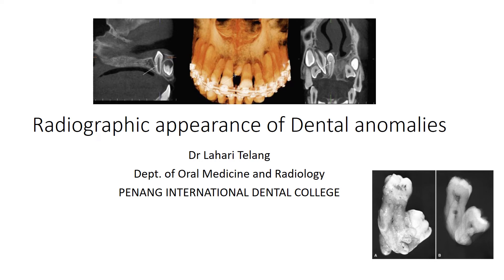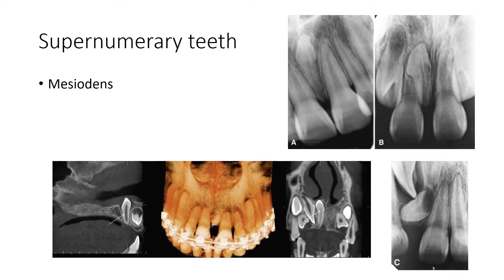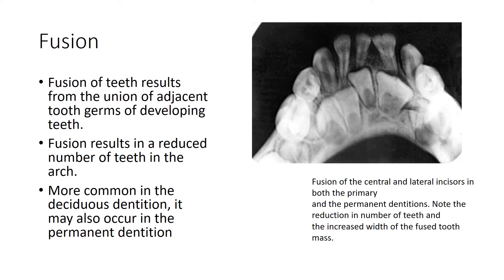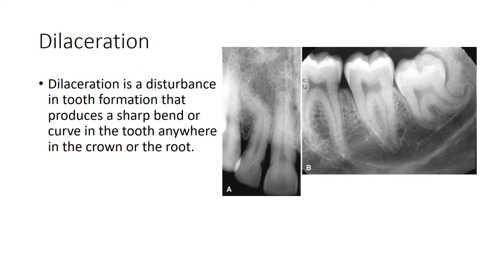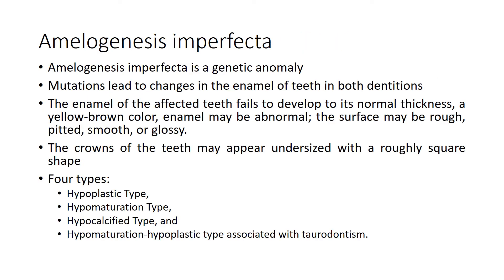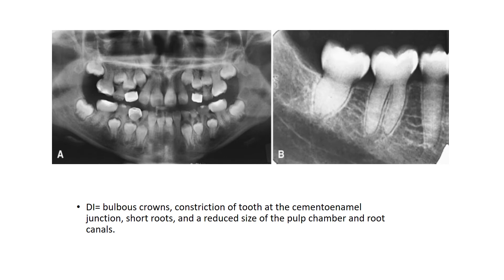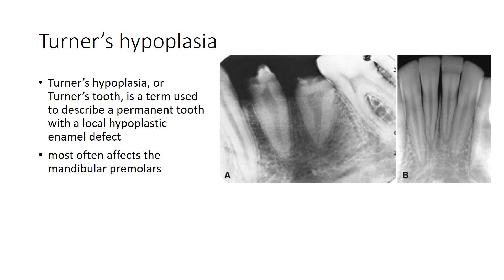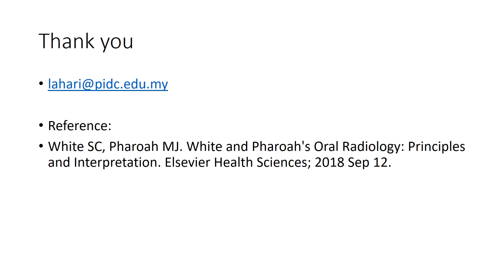Radiographic appearance of Dental anomalies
Topic: Radiographic appearance of Dental anomalies
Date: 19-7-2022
Year: 3, Co2024
Subject: Dental Radiology